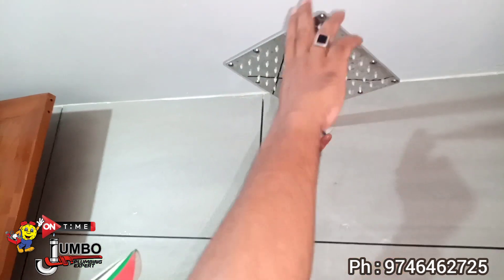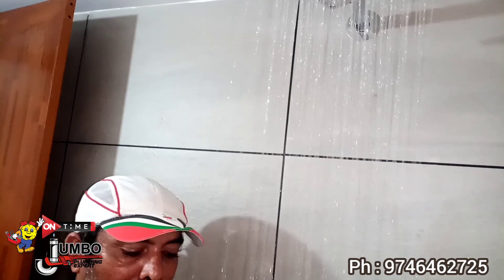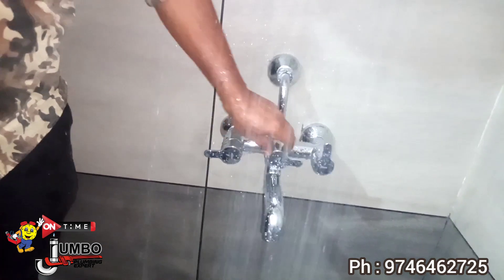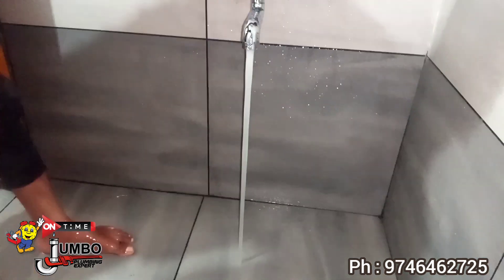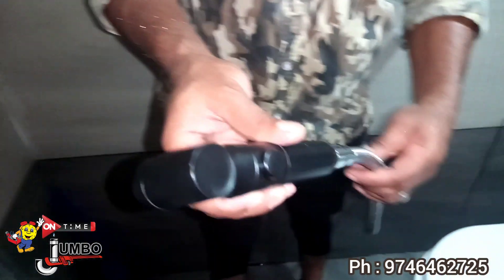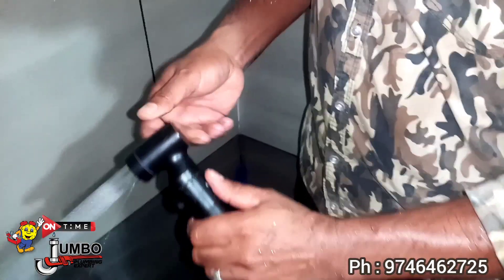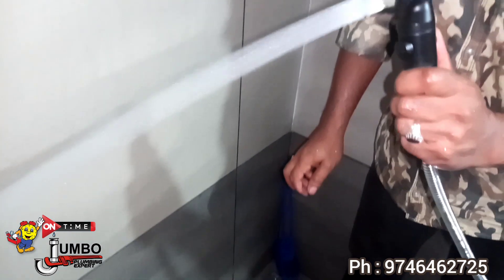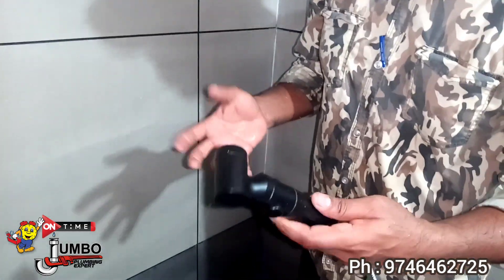capstone CP fittings introduction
9" head shower
18" shower arm
 lightweight health faucet